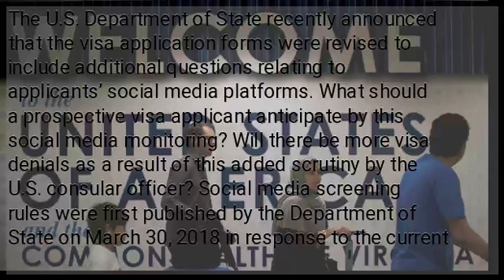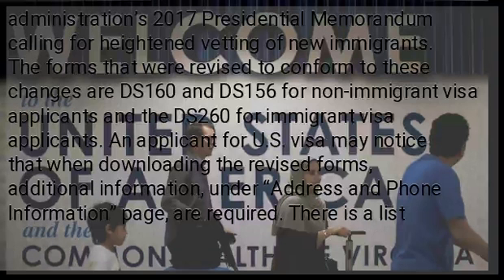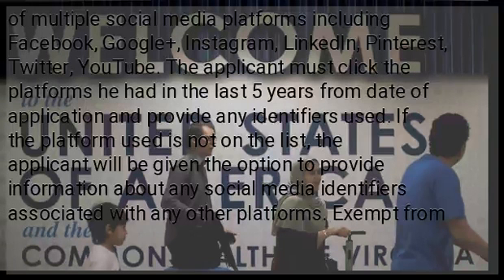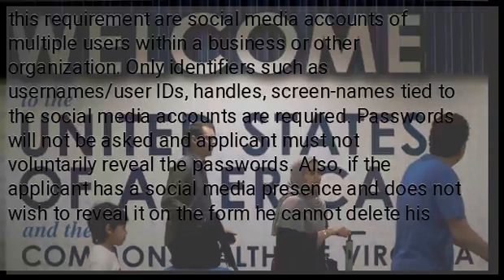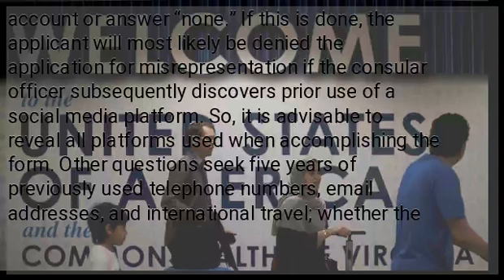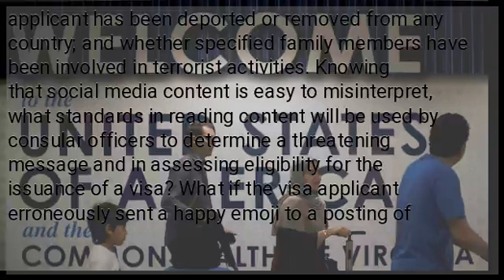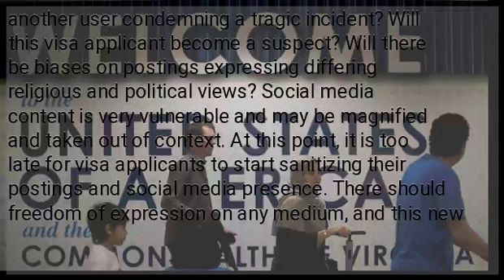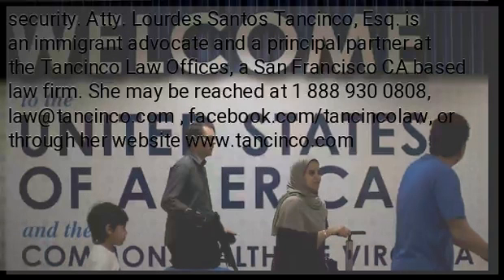Will required social media info make it harder to get U.S. visas?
The U.S. Department of State recently announced that the visa application forms were revised to include additional questions relating to applicants’ social media platforms. What should a prospective visa applicant anticipate by this social media monitoring? Will there be more visa denials as a result of this added scrutiny by the U.S. consular officer? Social media screening rules were first published by the Department of State on March 30, 2018 in response to the current administration’s 2017 Presidential Memorandum calling for heightened vetting of new immigrants. The forms that were revised to conform to these changes are DS160 and DS156 for non-immigrant visa applicants and the DS260 for immigrant visa applicants. An applicant for U.S. visa may notice that when downloading the revised forms, additional information, under “Address and Phone Information” page, are required. There is a list of multiple social media platforms including Facebook, Google+, Instagram, LinkedIn, Pinterest, Twitter, YouTube. The applicant must click the platforms he had in the last 5 years from date of application and provide any identifiers used. If the platform used is not on the list, the applicant will be given the option to provide information about any social media identifiers associated with any other platforms. Exempt from this requirement are social media accounts of multiple users within a business or other organization. Only identifiers such as usernames/user IDs, handles, screen-names tied to the social media accounts are required. Passwords will not be asked and applicant must not voluntarily reveal the passwords. Also, if the applicant has a social media presence and does not wish to reveal it on the form he cannot delete his account or answer “none.” If this is done, the applicant will most likely be denied the application for misrepresentation if the consular officer subsequently discovers prior use of a social media platform. So, it is advisable to reveal all platforms used when accomplishing the form. Other questions seek five years of previously used telephone numbers, email addresses, and international travel; whether the applicant has been deported or removed from any country; and whether specified family members have been involved in terrorist activities. Knowing that social media content is easy to misinterpret, what standards in reading content will be used by consular officers to determine a threatening message and in assessing eligibility for the issuance of a visa? What if the visa applicant erroneously sent a happy emoji to a posting of another user condemning a tragic incident? Will this visa applicant become a suspect? Will there be biases on postings expressing differing religious and political views? Social media content is very vulnerable and may be magnified and taken out of context. At this point, it is too late for visa applicants to start sanitizing their postings and social media presence. There should freedom of expression on any medium, and this new disclosure requirement should not serve to curb protected speech of visa applicants. Perhaps, the least that could be done by prospective travelers is to stay vigilant and be more mindful of their postings. The current visa vetting system before these disclosure requirements is very thorough and as it is, it is known to identify national security threats. It remains to be seen whether these new disclosures will enhance national security. Atty. Lourdes Santos Tancinco, Esq. is an immigrant advocate and a principal partner at the Tancinco Law Offices, a San Francisco CA based law firm.